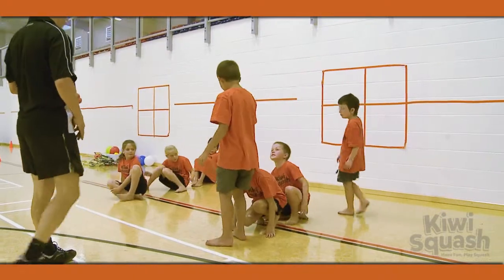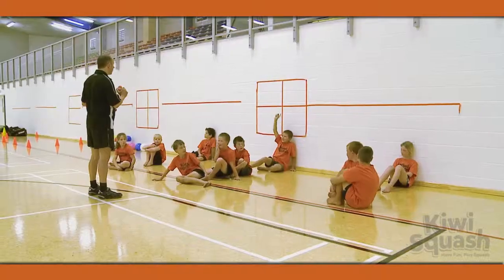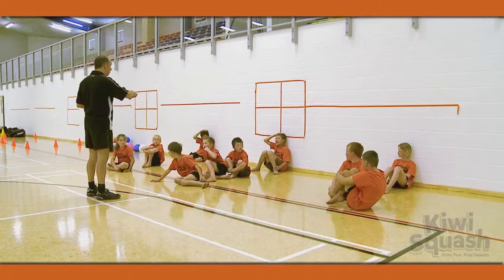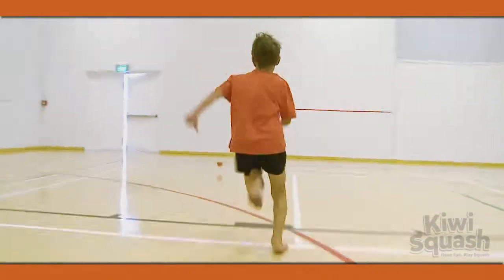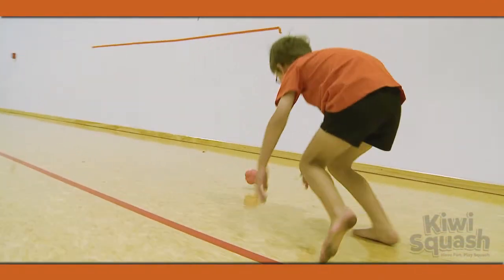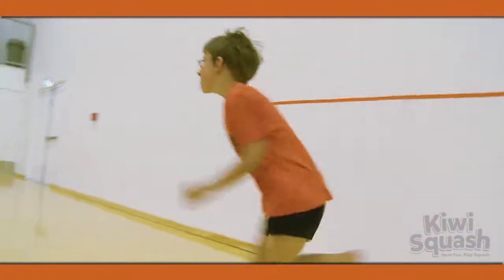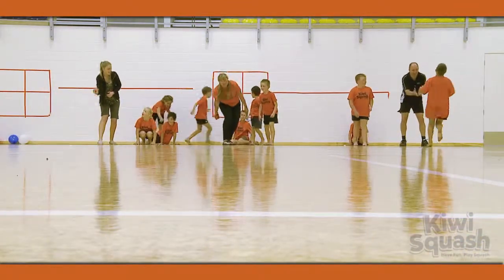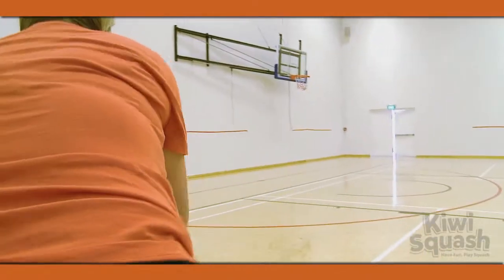Small Nix Lesson 1 - Speed and Agility: Dog and Bone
Small Nix Lesson 1 Speed and Agility

*** DOG AND BONE ***